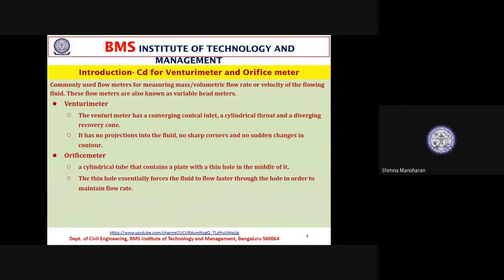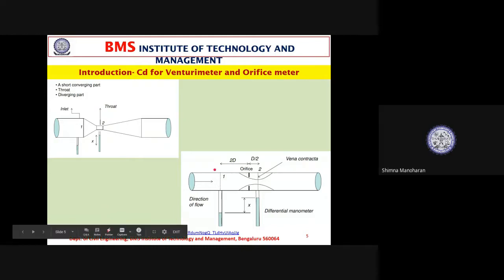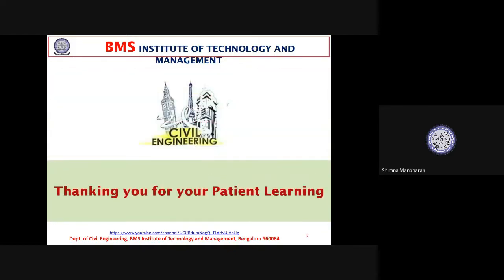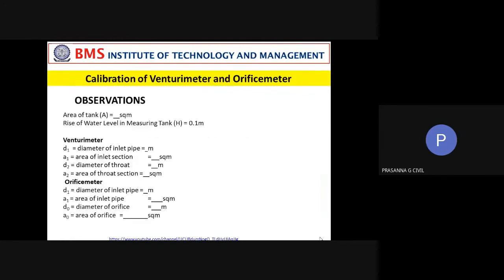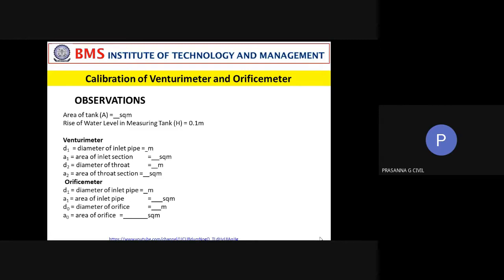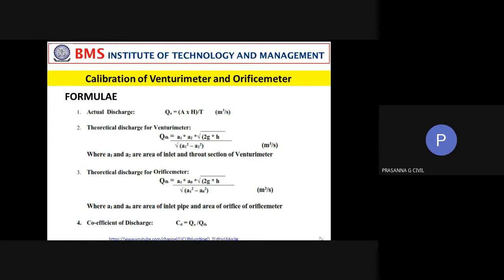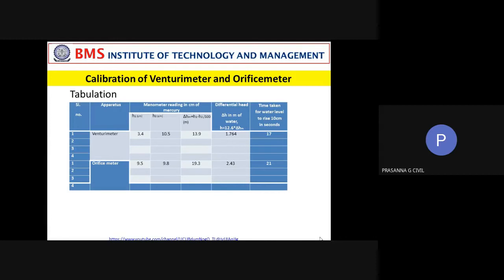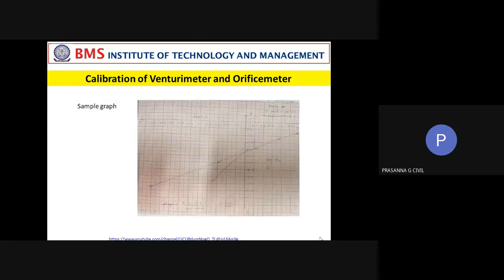BMSIT CIVIL FM LAB EXPERIMENTAL OF VENTURIMETER AND ORIFICE METER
1.Concept
2.Experimental setup
3.Walkthrough
4.Conduction
5.Tabulation and Conduction